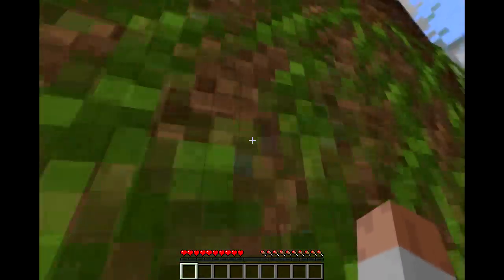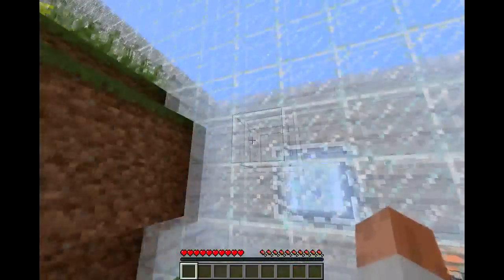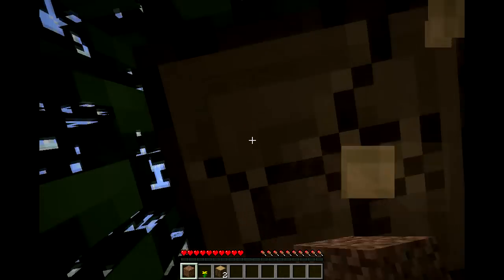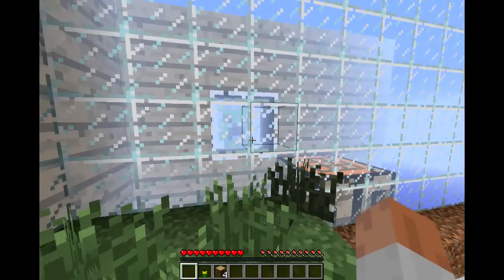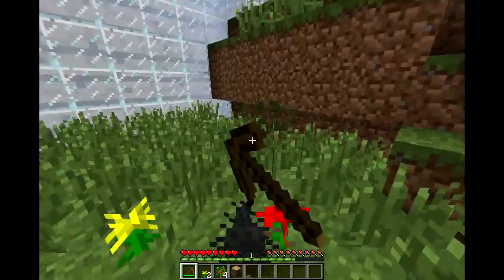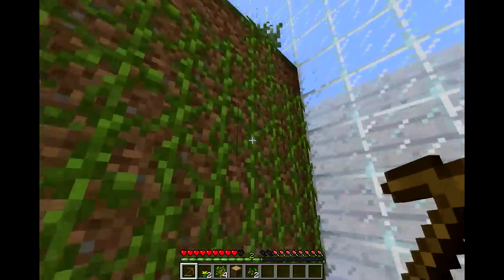Ant Farm Survival w/ EpicParrotz - Exploration [Part 1]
Oh noes! MGPlatinium, the evil wizard, turned me into a small dwarf and put me in his ant farm! I have to get out!

Goals (In addition to getting out, of course!):

• Make a bow
• Make glass
• Make a bucket
• Make iron tools
• Make an infinite water source
• Find and harvest sugar cane
• Make a bookshelf
• Enchant an item
• Make a house [DONE-ish]
• Find, harvest and grow red and brown giant mushrooms
• Find and activate the hidden chicken spawner
• Make a cake
• Make TNT
• Tame a wolf
• Make a wheat farm
• Make a melon farm
• Make a compass
• Find and harvest all 8 diamonds [0/8]
• Destroy / disable all spawners (Total 18 hostile spawners) [0/18]

Nether Achievements:
• Enter the nether
• Get gold nuggets
• Make a clock
• Make a golden apple
• Find and harvest glowstone
• Find the Nether Fortress
• Find the treasure room in the Nether Fortress
• Destroy all Nether Spawners (Total 14) [0/14]
• Make a healing potion

When I'm done, I still have a few achievements to complete outside the farm:
• Leave the Ant Farm
• Get to the floor
• Get the diamond block under the bed
• Get on top of the bed and find the hidden message